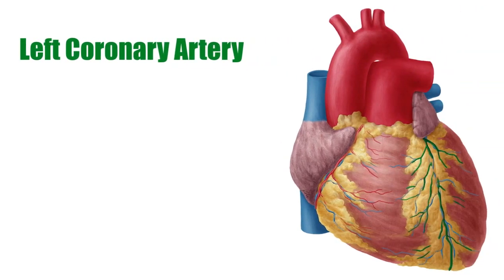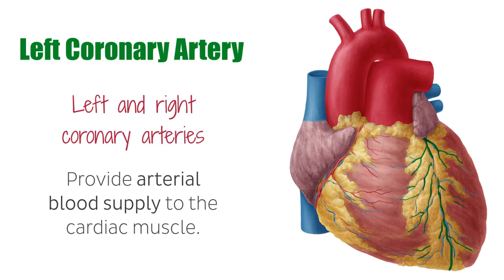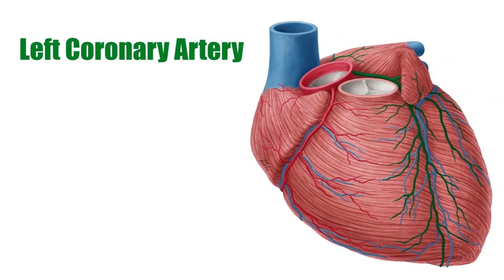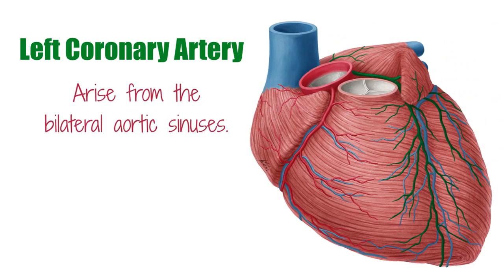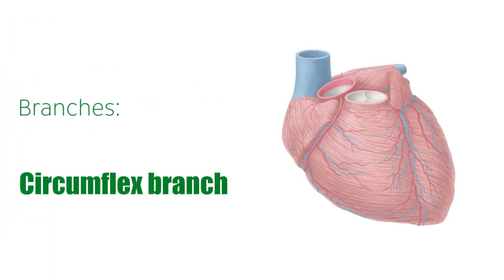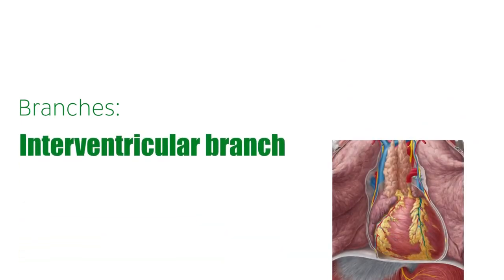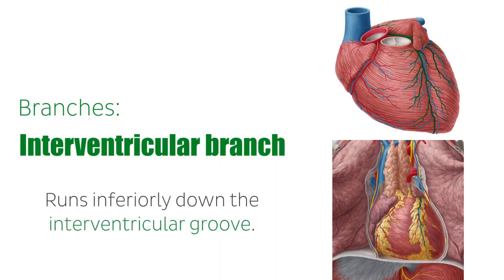Left Coronary Artery Anatomy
Yooyyaa Baga nagayaan gara channel @ibrooAVC dhuftan!

Vidiyoolee Akkanaa Hedduu Afaan oromootiin kan qophaahe argachuuf

TO GET ALL MY VIDEOS PLEASE CLICK THIS LINK BELOW TITLE